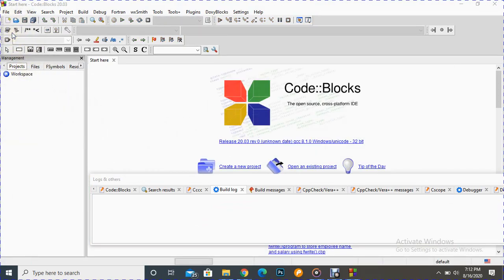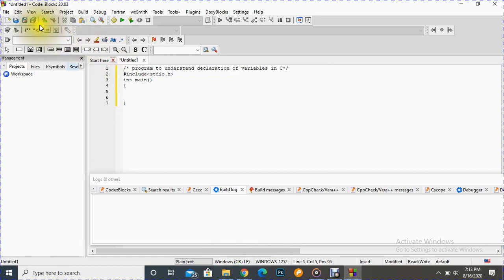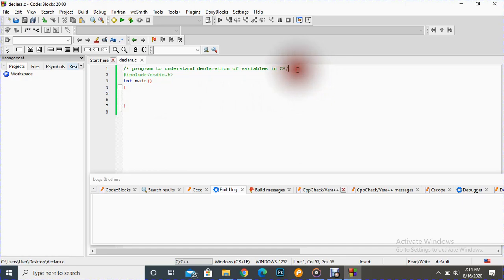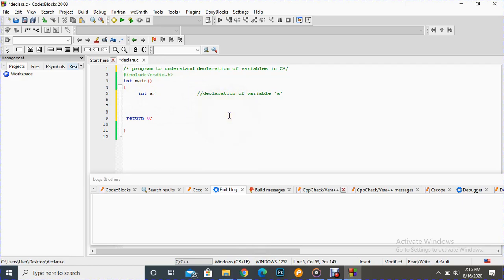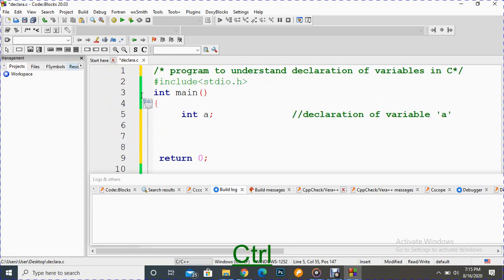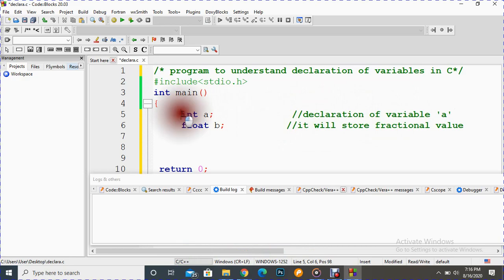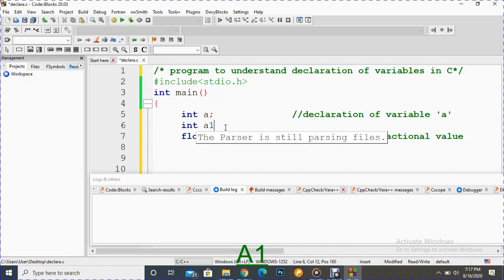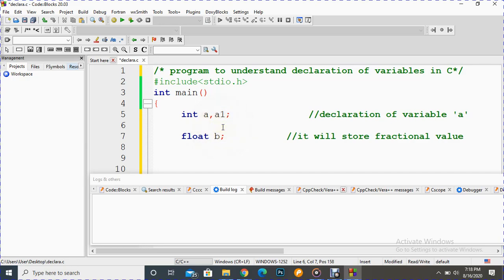How to declare variables in c(part 4)?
This video helps us to learn about declaration of variables in C language.
for more videos in c language,